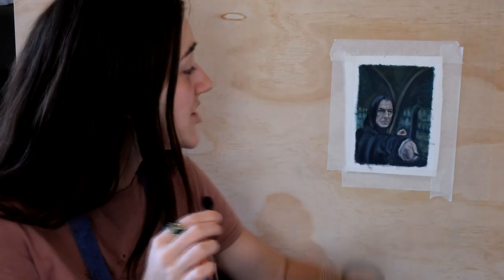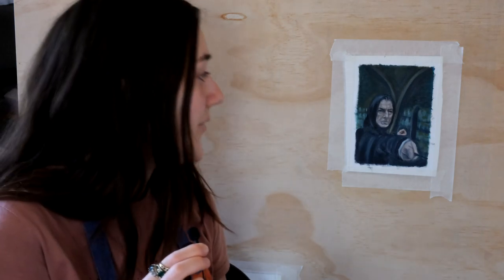100 Mini Portrait Challenge #4 Oil painting time-lapse - Severus Snape Harry Potter Fan Art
I am thoroughly enjoying this challenge! I feel like I myself again and I'm ready to learn more and improve my skills. The best part is I feel excited to paint even if Its not quite right I have been content throughout the journey. It's very easy to become a perfectionist, and to feel as if you have to compete with others constantly. So I'm just taking a step back to relax and get into the swing of things at my own pace.

Love, Maddire